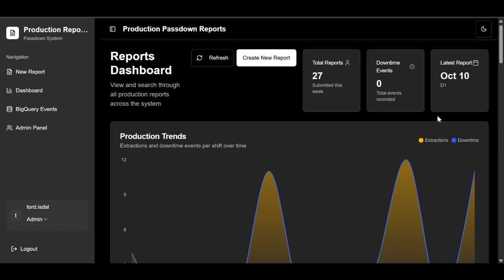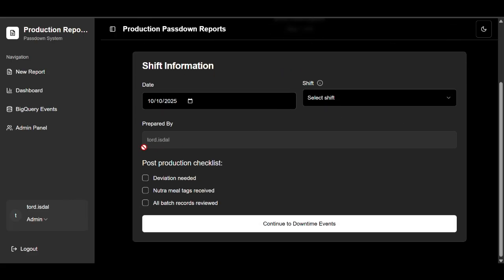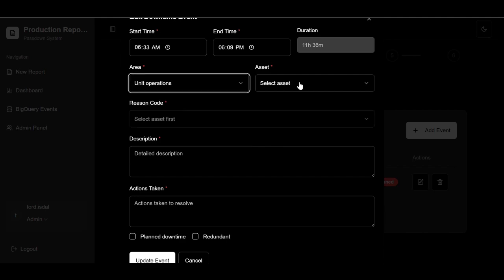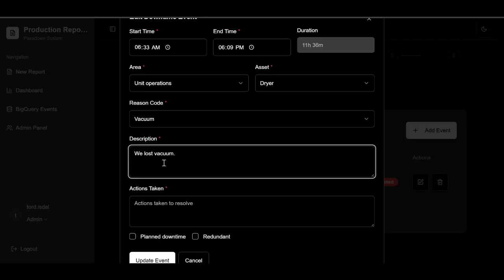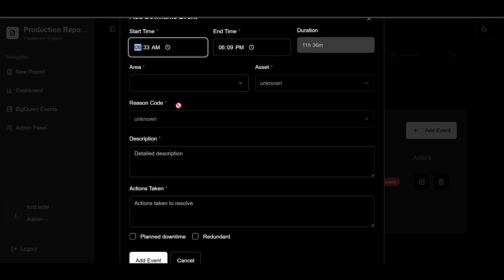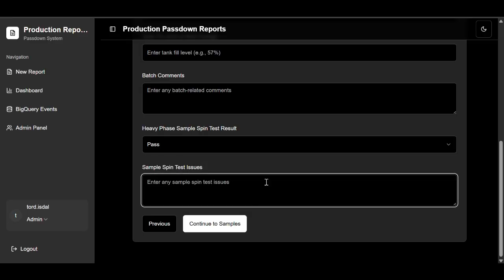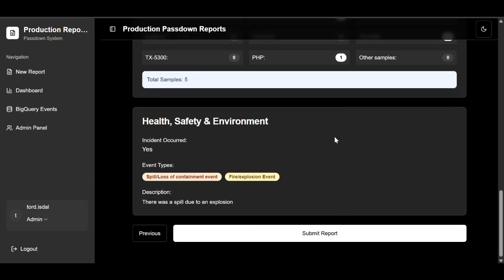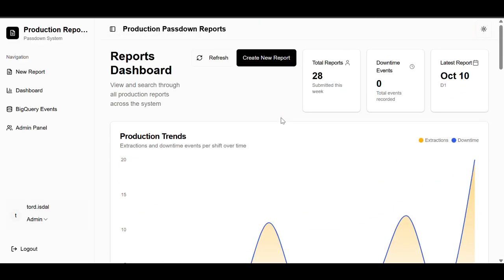Passdownapp 2 0